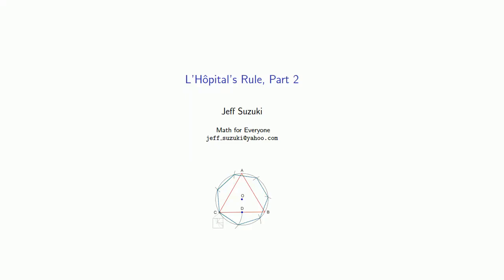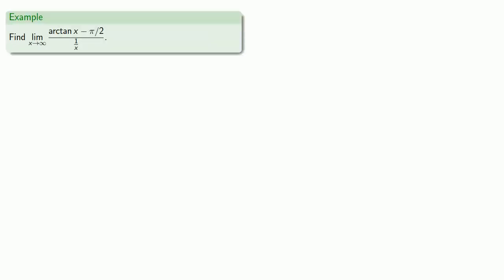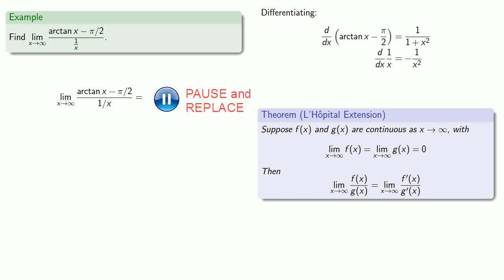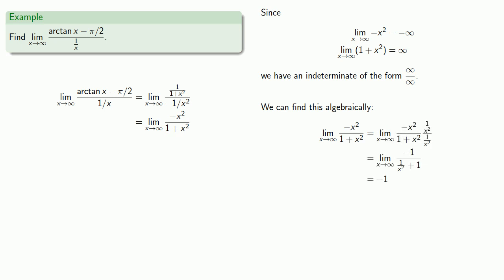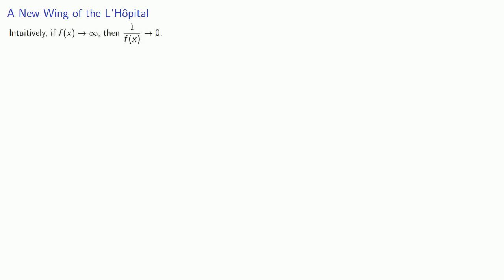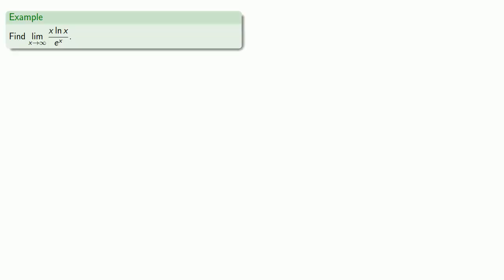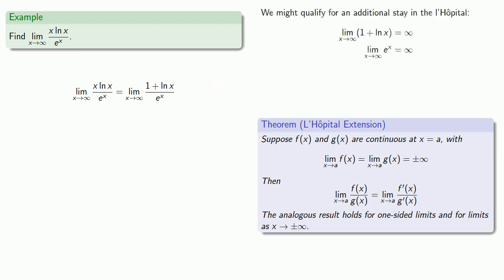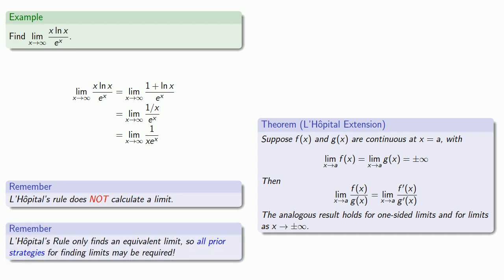L'Hopital's Rule, Part 2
Using l'Hopital's rule to find limits as x goes to infinity.